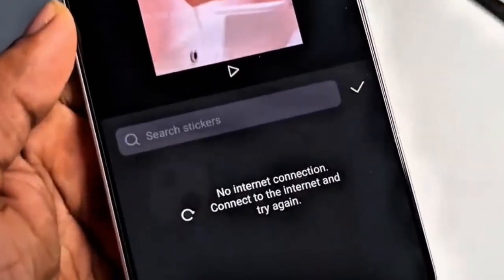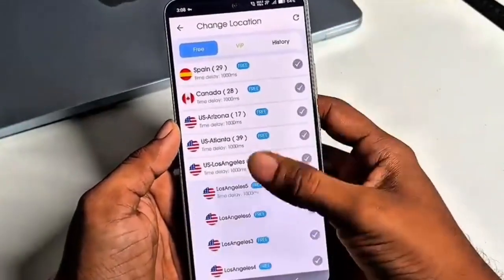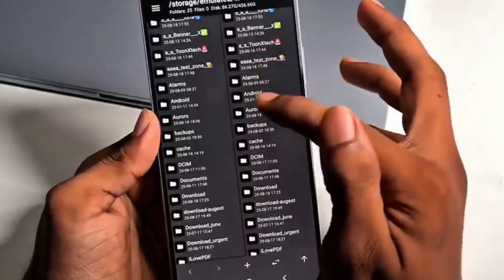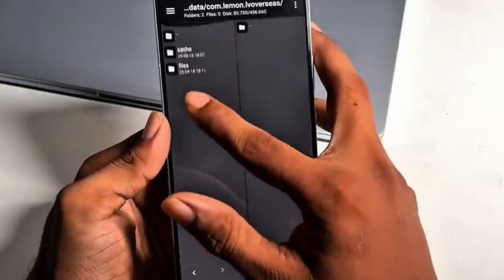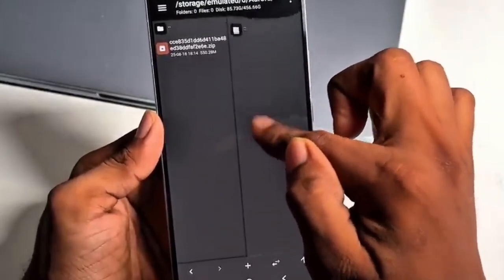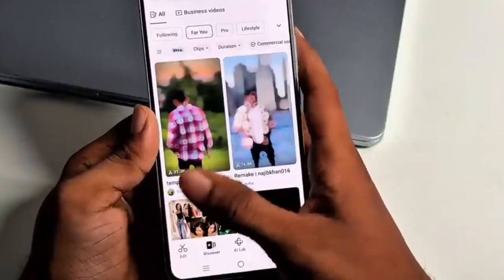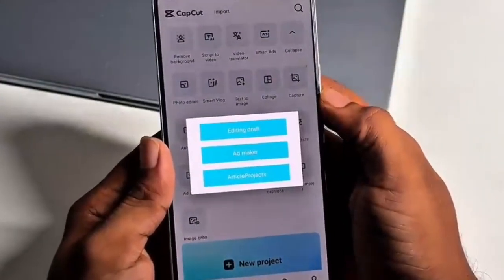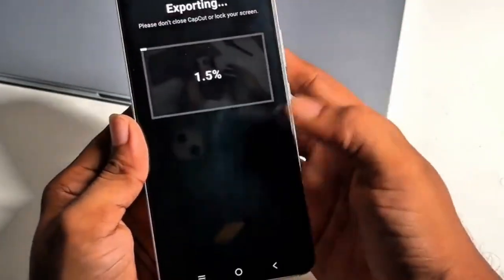How To Fix Capcut All Issues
🎯 Follow for Daily Updates & Premium Themes
🎵 TikTok — Help us reach 1K Followers 💯

🚀 OFFICIAL ANNOUNCEMENT
✨ Stay Updated With The Latest Tech! ✨

🔥 𝗡𝗲𝘃𝗲𝗿 𝗺𝗶𝘀𝘀 !

╰➣APK EDITOR ULTRA LINK

╰➣MT.MANAGER.LINK

╰➣MT.VIP.LINK

Topics Covered:

- Add Custom Widget
- iPhone Style Android
- Home Screen Customization
- Infinix Tecno itel Tips
- Android Widget Setup

🔔sᴜʙsᴄʀɪʙᴇ🔔like🔔comment🔔Share🔔

ABOUT:-Our channel upload only Real Content

Youtube Community,

This video has been used in a way that does not harm any of the guidelines and this is just an preview and this is no harm and we have made sure to include this content on Youtube and I am content to include any of the content in the app rivew category here We kindly inform you that it is not included.